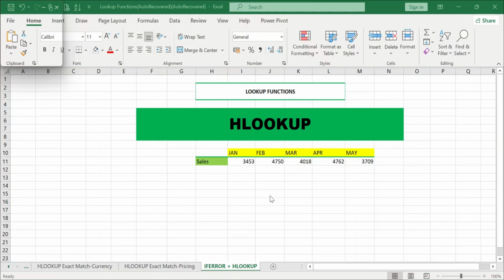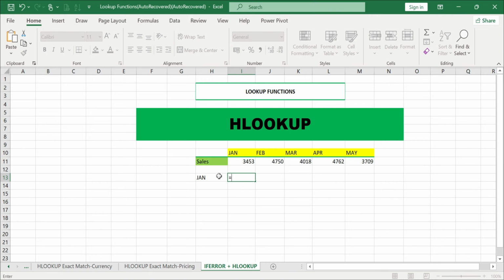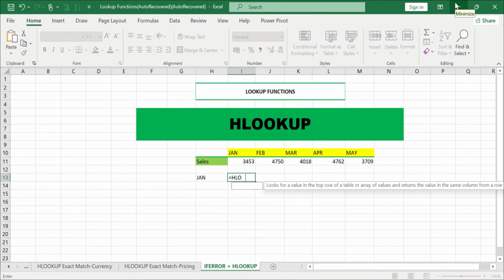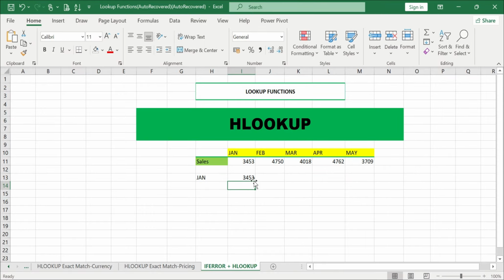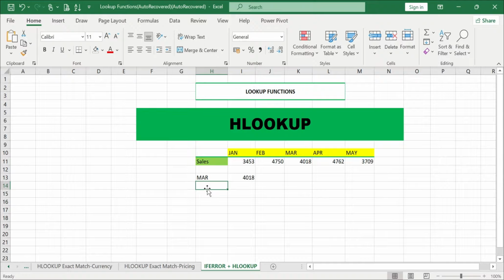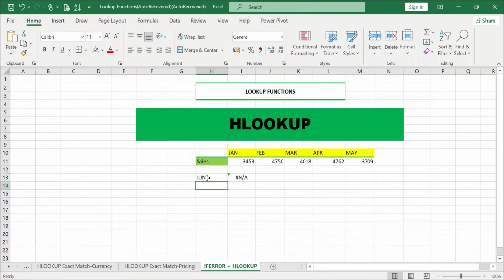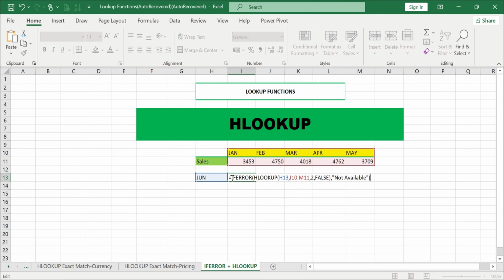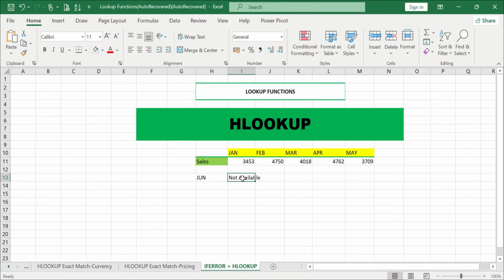✨ Fix N/A Errors in Excel Instantly! | HLOOKUP + IFERROR Tutorial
Tired of seeing N/A errors in your Excel reports? 😫
In this tutorial, I show you exactly how to use the IFERROR function combined with HLOOKUP to replace ugly error messages with a custom message (like "Not Found," "Zero," or blank cells) to keep your spreadsheets clean and professional.
🚀 What you'll learn:
Why HLOOKUP returns N/A errors.
The syntax for =IFERROR(HLOOKUP(...), "value_if_error").
Practical examples to handle missing horizontal data.
💡 Formula used: =IFERROR(HLOOKUP(lookup_value, table_array, row_index_num, FALSE), "Not Found")